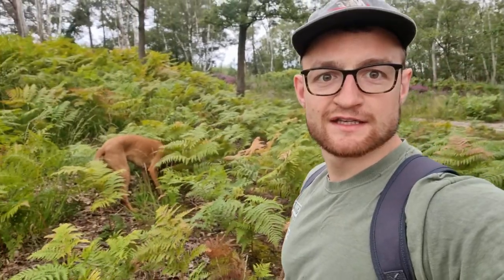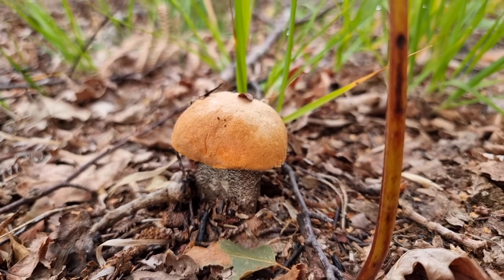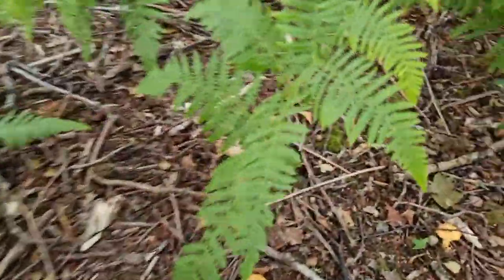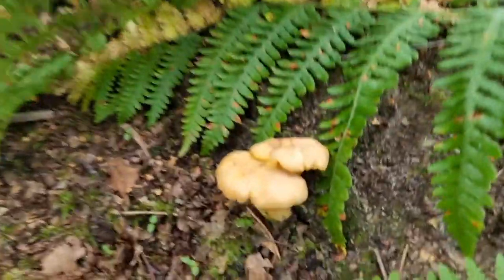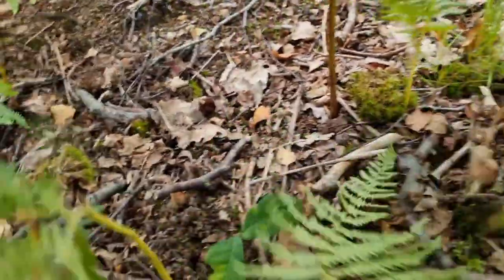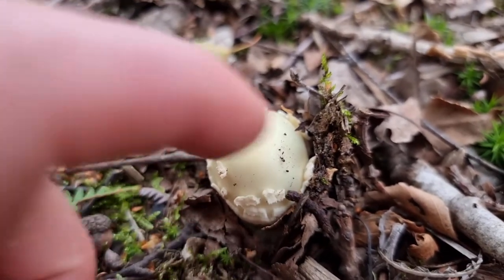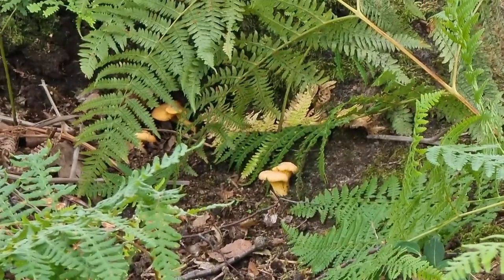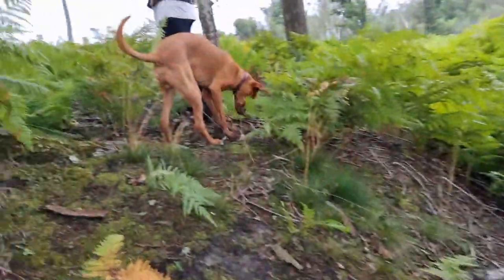Chanterelle Mushroom Foraging In Berkshire UK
In this video:

You see me finding some lovely summer chanterelles in Berkshire UK, close to Windsor.

Chanterelle is the common name of several species of fungi in the genera Cantharellus, Craterellus, Gomphus, and Polyozellus. They are among the most popular of wild edible mushrooms. They are orange, yellow or white, meaty and funnel-shaped

I'm on a quest to hunt truffles in the UK.

Hi, my name is Ben Sweet and I'm obsessed with fungi, dogs and food... and I'm also very passionate about overcoming mental health challenges through nature connection and self-development. I currently live in Berkshire UK with my partner Danni and my truffle-dog-in-training, Buddy and our cat Clive.

I created this channel and The Truffle Tails Podcast to help people (and me) connect more deeply to nature. Foraging for fungi and immersing myself in the great outdoors has helped me deal with life and gives me huge joy. Truffle Forager is my way of sharing that journey with you.

PS - If you have any questions about anything, reply by email or give me a shout online.